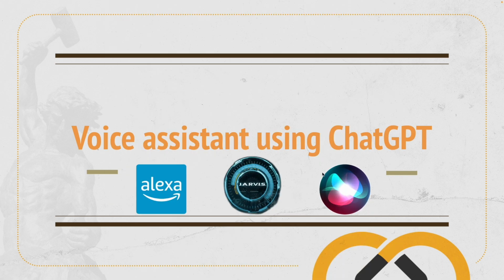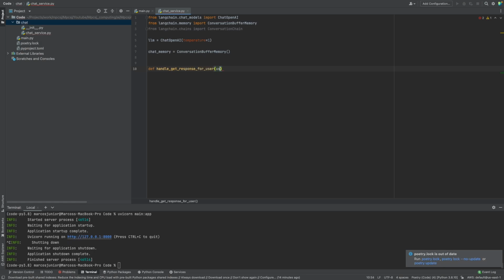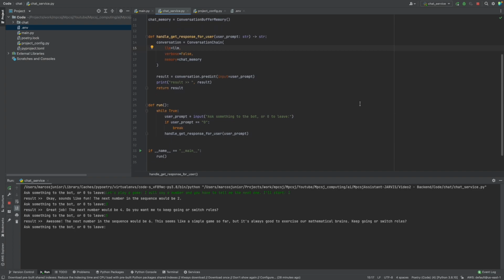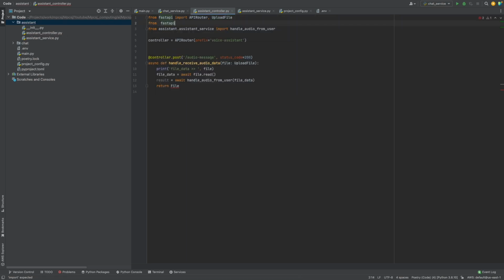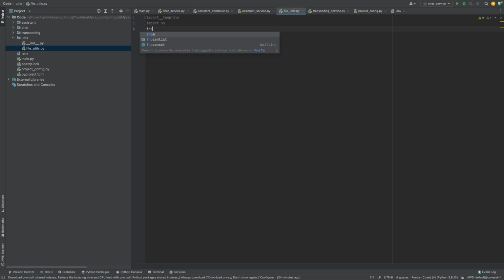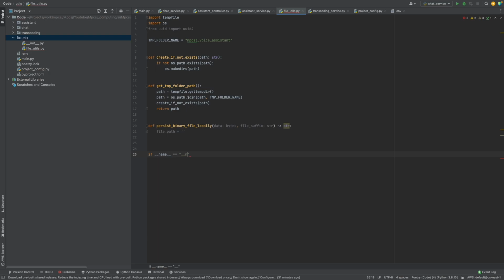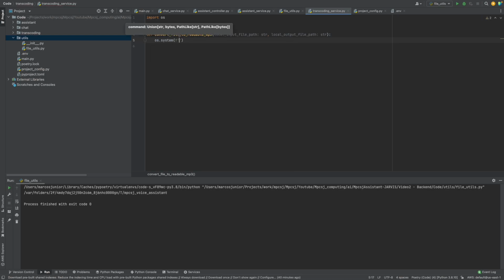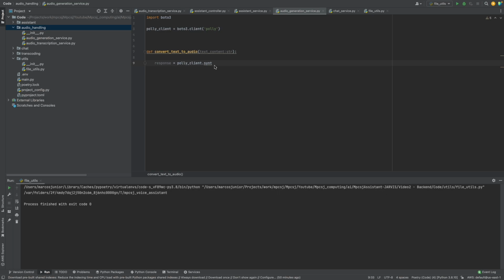Build an AI Voice Assistant with ChatGPT - Backend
In this video, we will be combining the power of ChatGPT, Python and FastAPI, Whisper transcription, and AWS Polly to build the backend side for our AI voice assistant.
If you're interested in building voice interfaces or AI applications, then this is a video you won't want to miss! By the end of the video, you'll have learned everything you need to build a powerful AI voice assistant with ChatGPT.

0:00 - Project Demonstration
1:15 - Introduction
2:25 - Creating backend code
49:03 - Final demonstration

For transcoding audio files, you will have to install Ffmpeg on your machine: